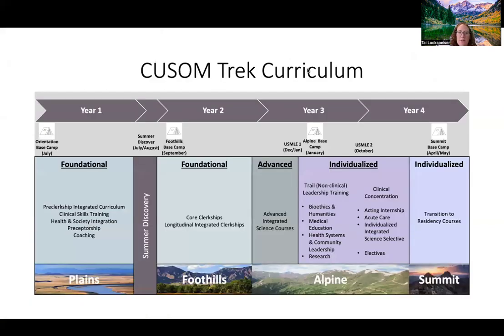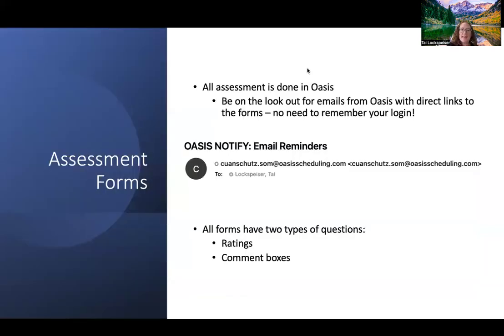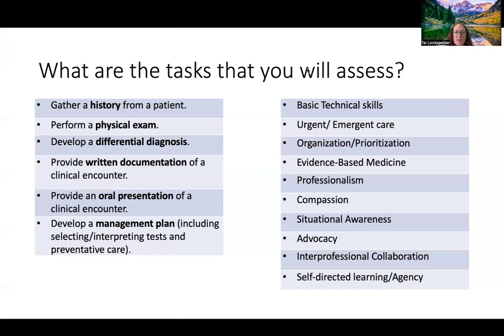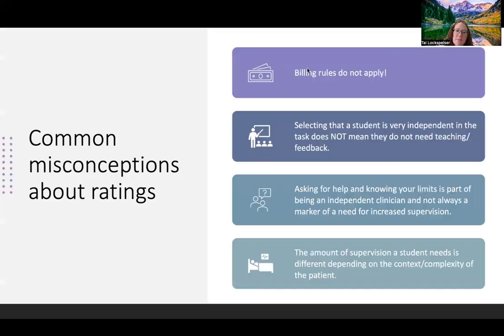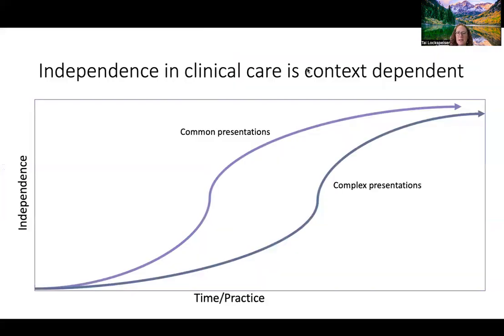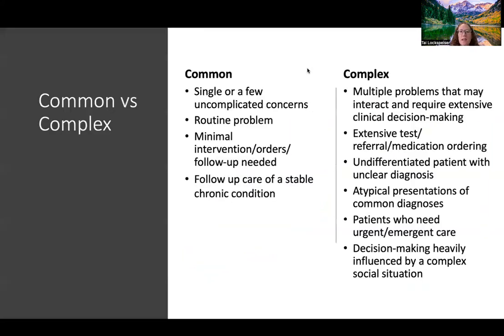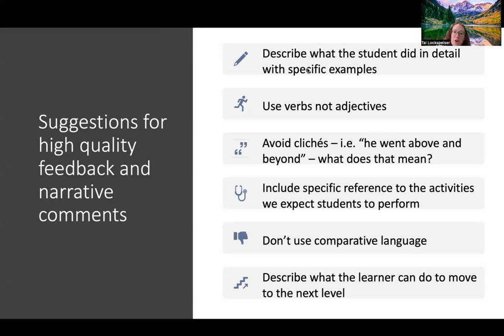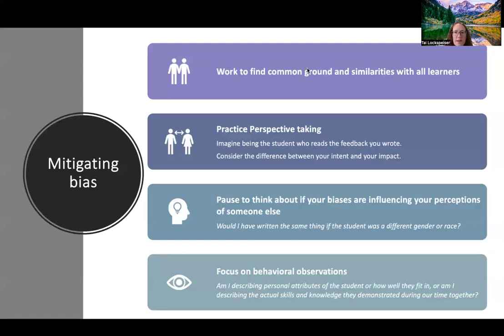Clinical Assessment at CUSOM